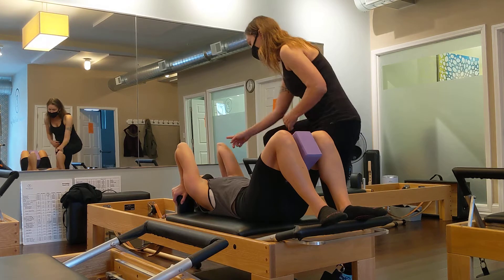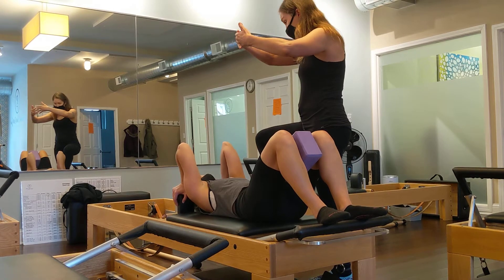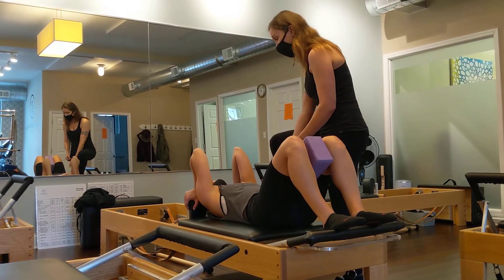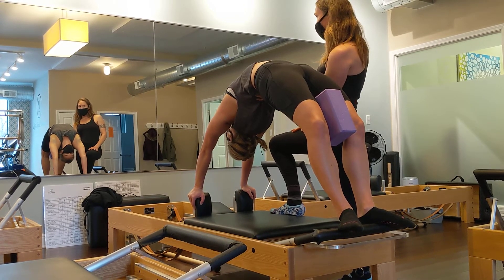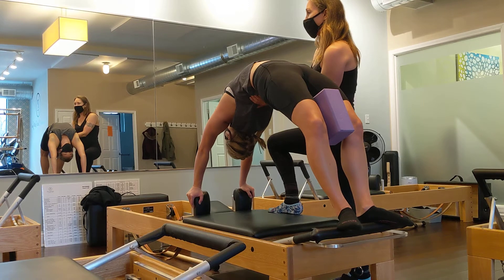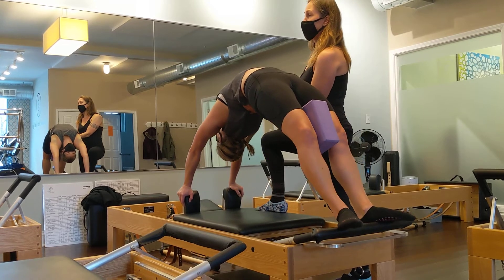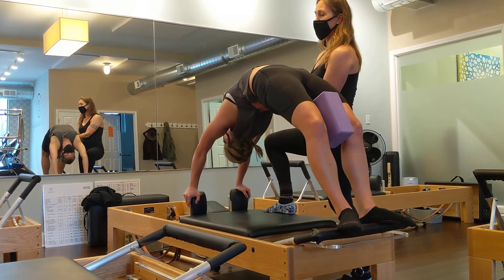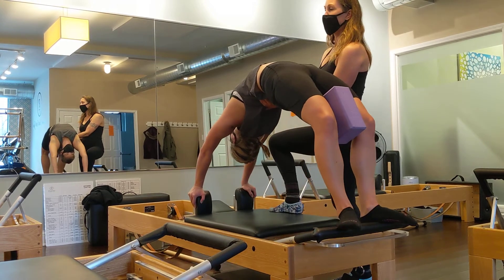LV 3 Reformer: